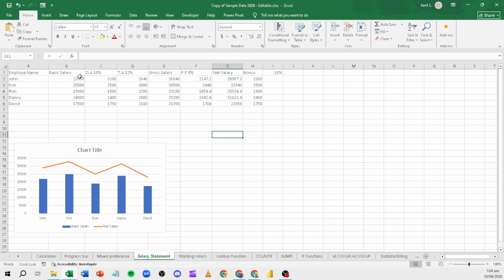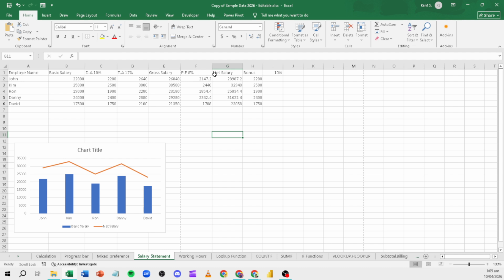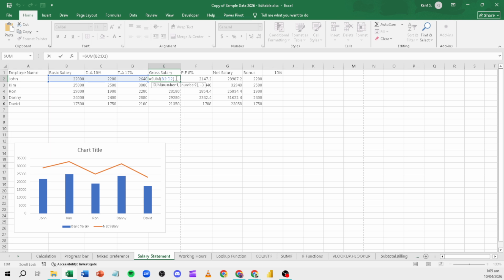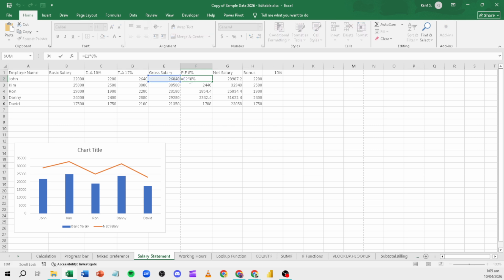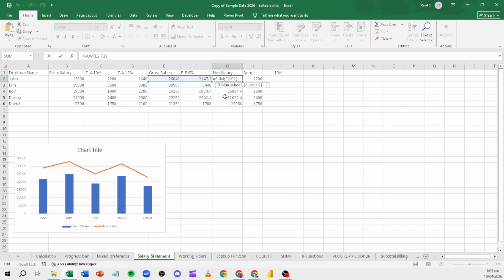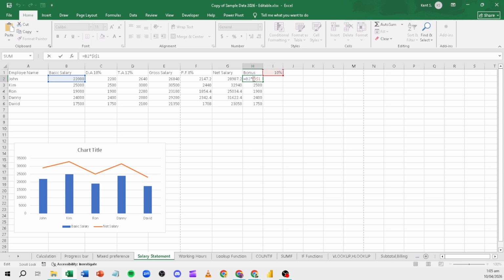How to Calculate Bonus on Salary in Microsoft Excel [2026 Guide]